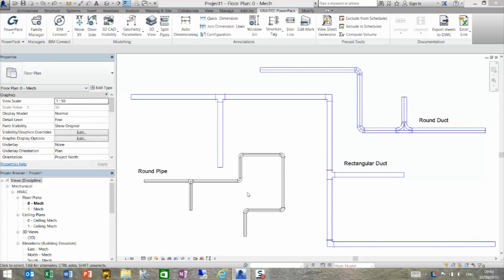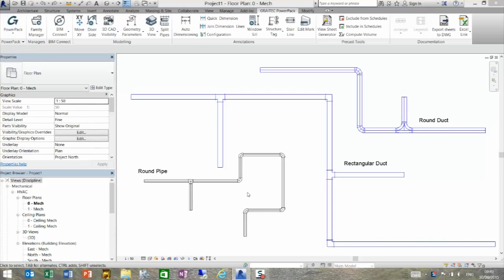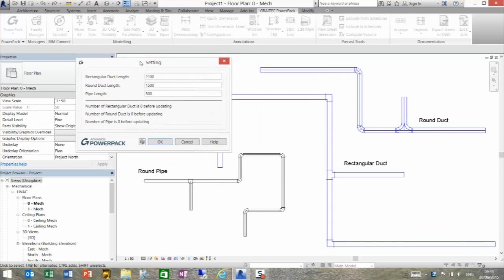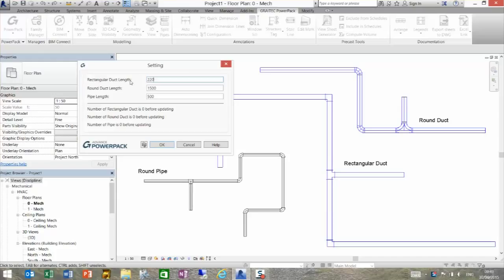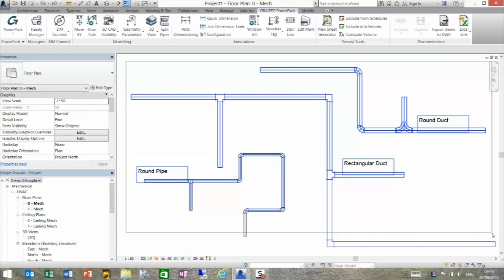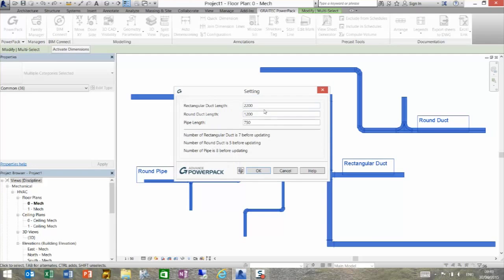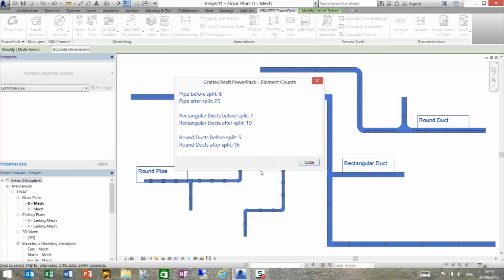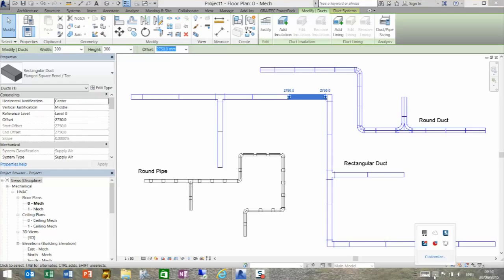GRAITEC PowerPack for Revit - Podział rur